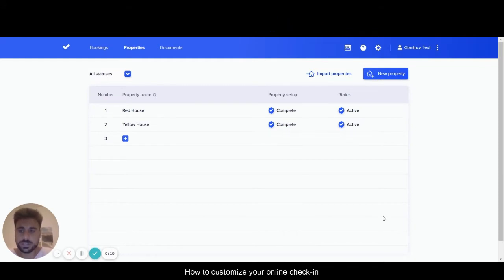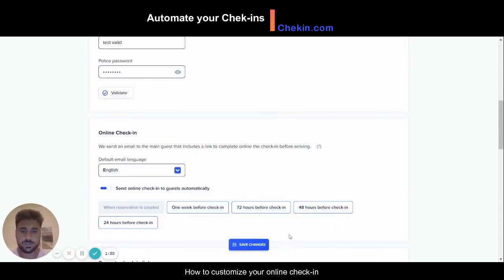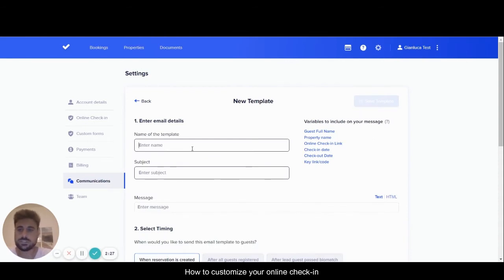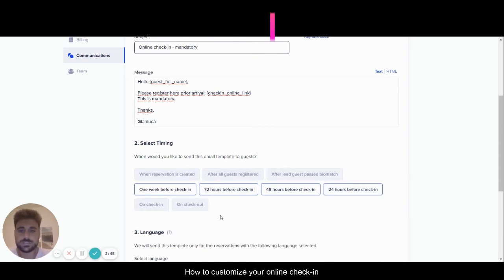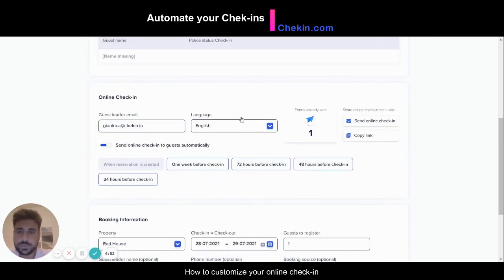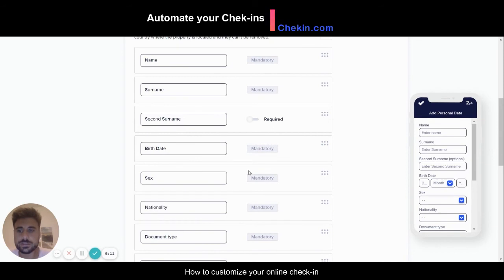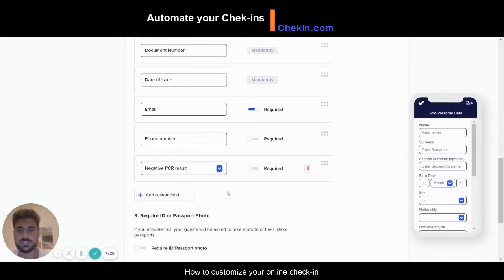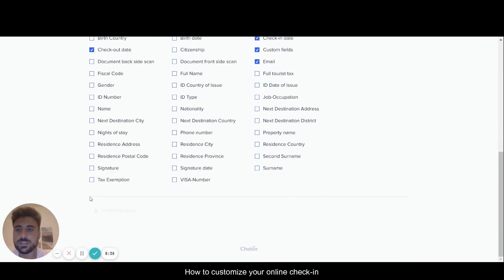Chekin - How to customize your online check-in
Discover How to customize your online check-in.